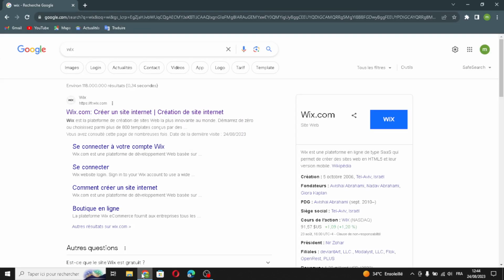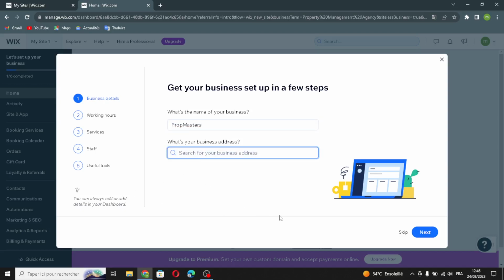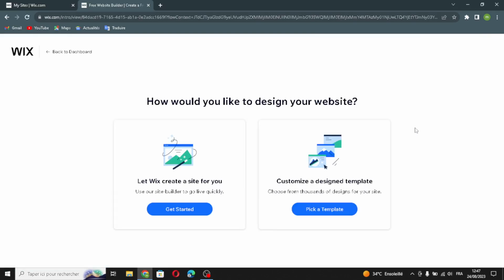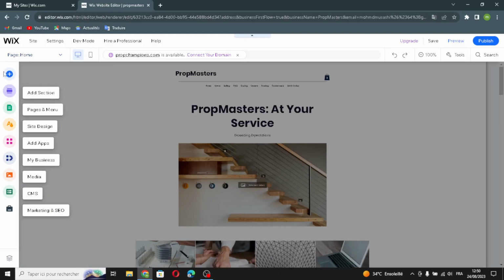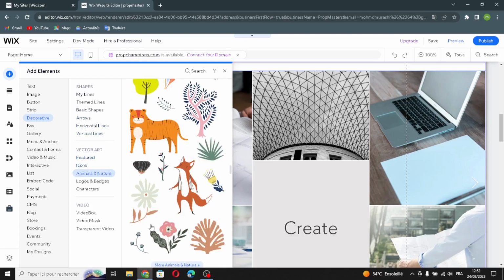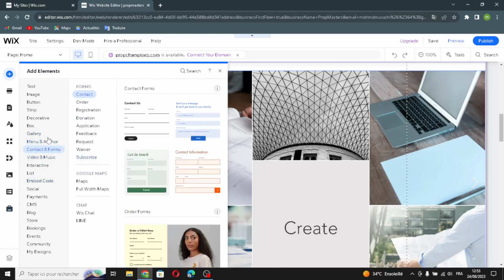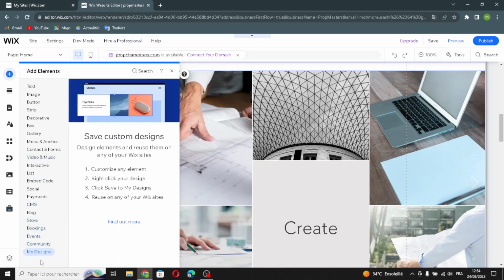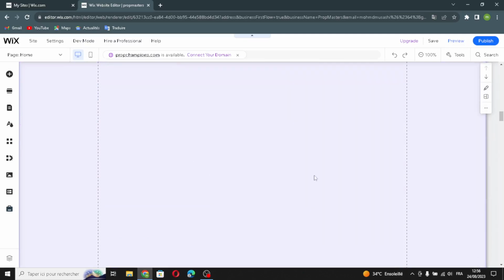How to Create a Professional Property Management Agency Ecommerce Website on Wix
How to Create a Professional Property Management Agency Ecommerce Website on Wix 2023

in this video we discuss :

Ready to streamline property management and real estate services? This tutorial guides you through creating a professional property management agency ecommerce website on Wix. Whether you offer property management, real estate services, or rental listings, having a comprehensive online presence is essential for engaging property owners, renters, and investors seeking expert property management solutions. Discover how to design a website that showcases your property management agency's services, highlights your expertise in real estate, and offers insights into the benefits of professional property management. With Wix's user-friendly tools, you can craft an informative ecommerce website without needing coding skills. Join us in this tutorial to connect with property owners and investors looking to optimize their property investments through your property management agency business.